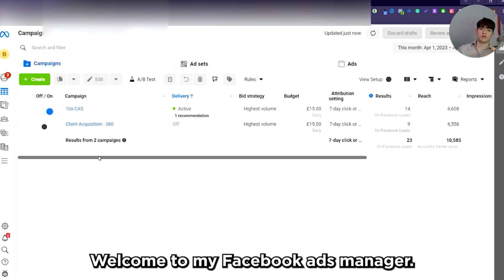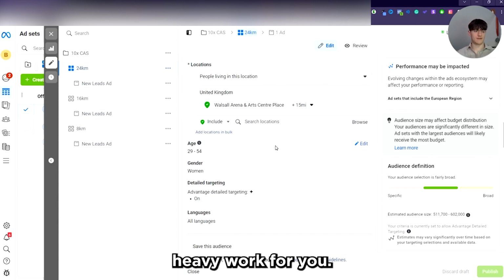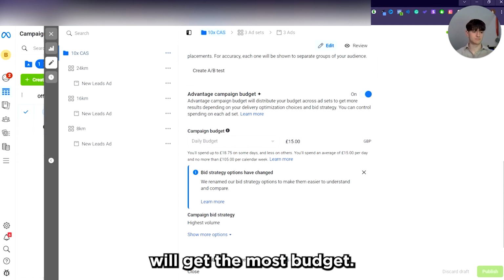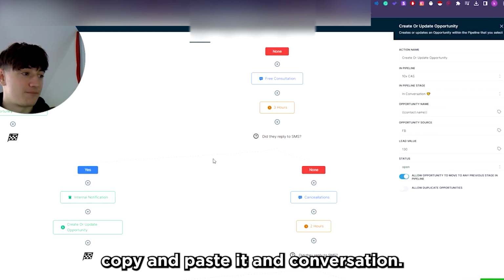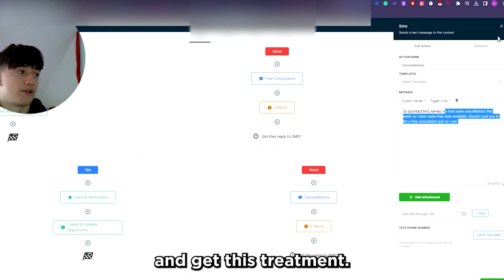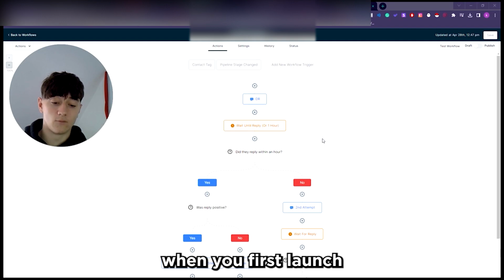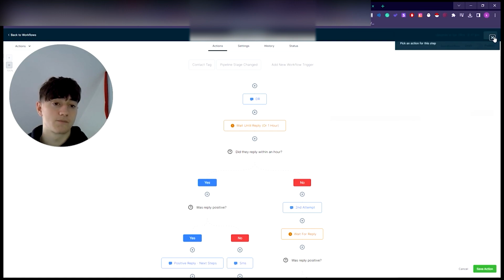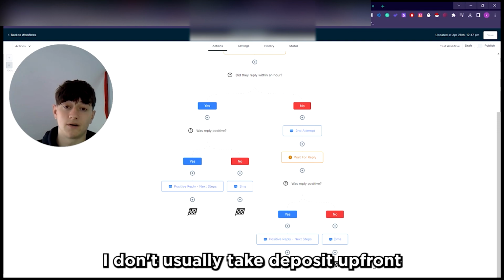How I Guarantee +$10k/mo For My SMMA Clients (15x ROAS)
SMMA service delivery for my client's breakdown.